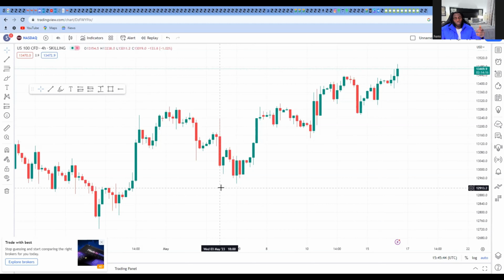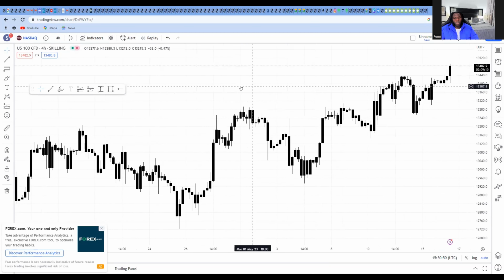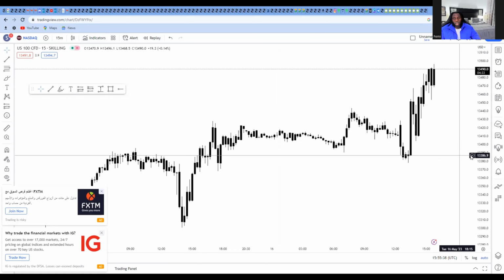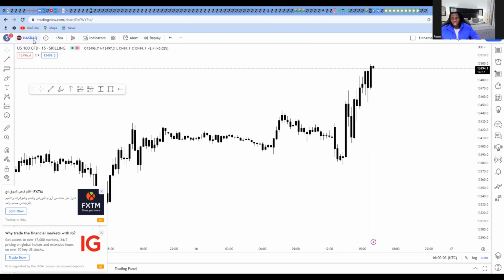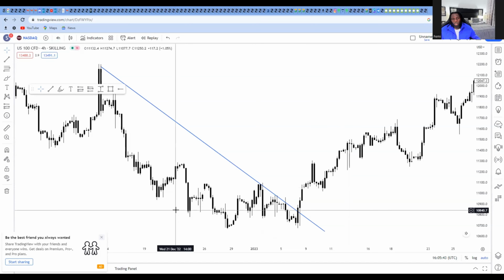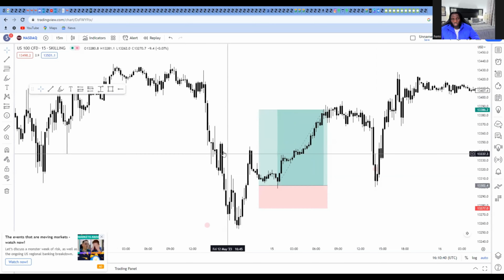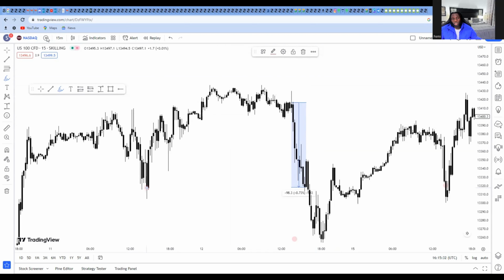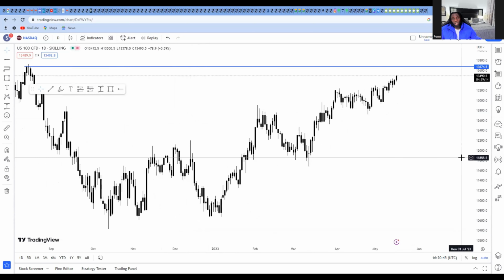Setting Up Your Chart